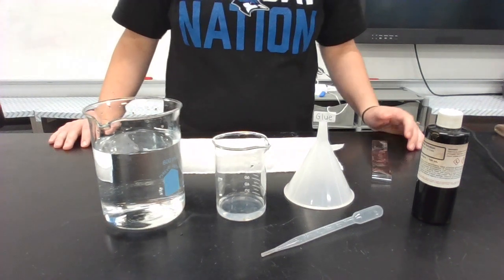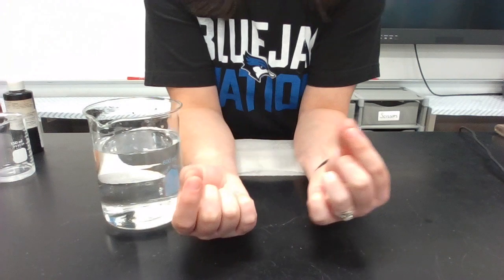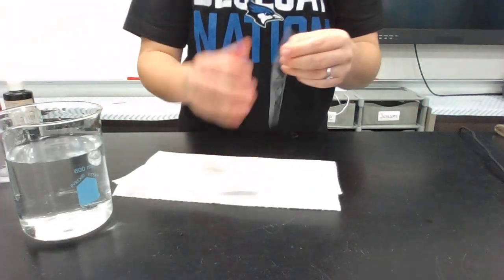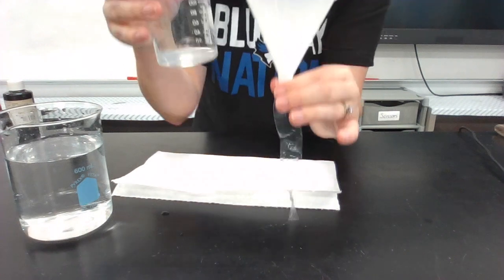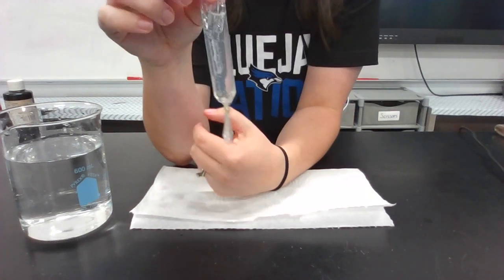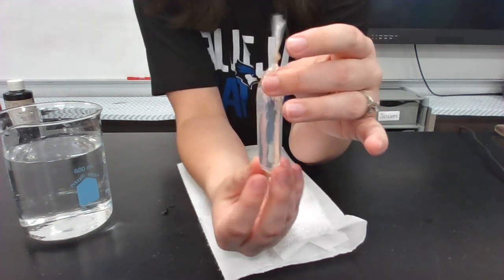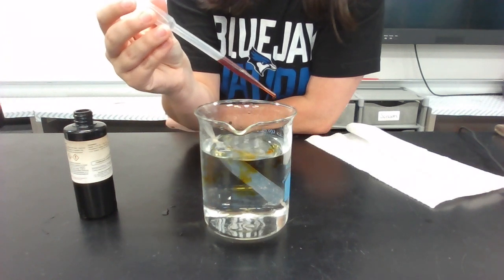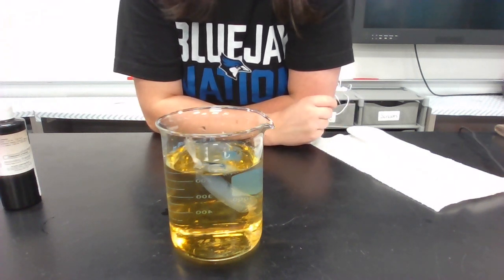Dialysis Tubing Diffusion - Day 1